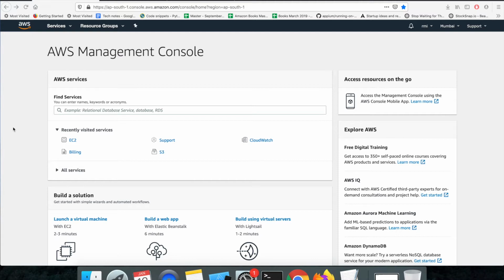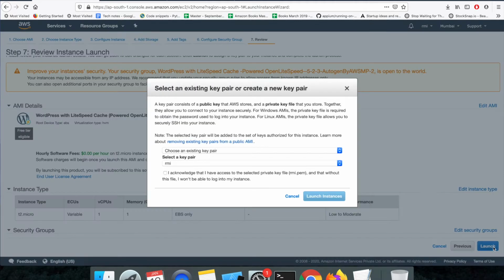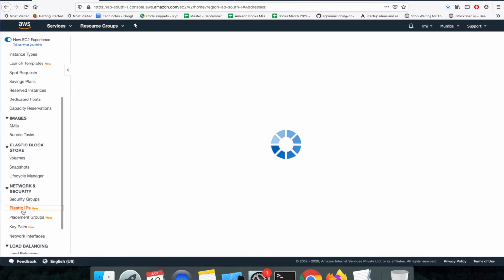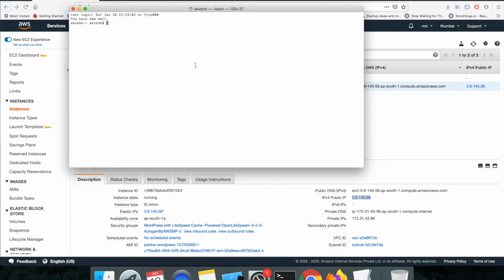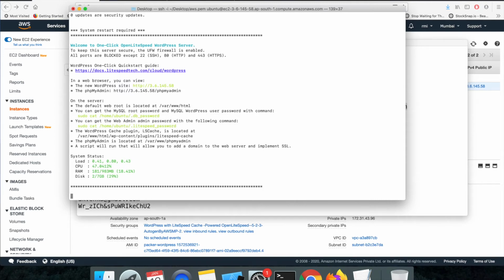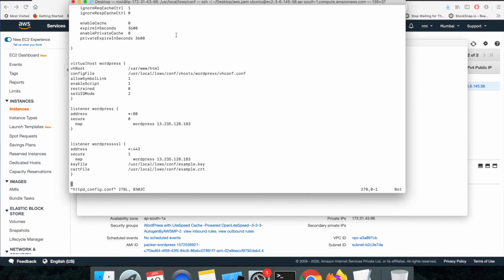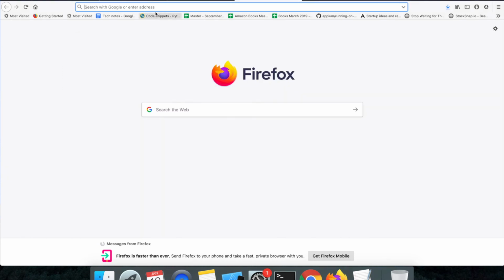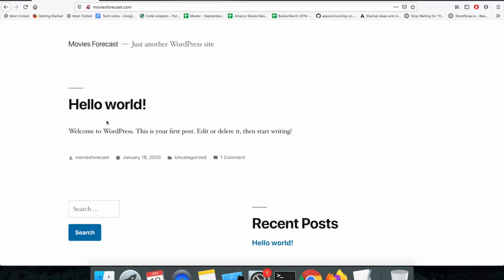How To Build A Website with WordPress [EASY]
7 Easy steps to create a WordPress website. We will be using free AWS tier to host our WordPress blog with OpenLiteSpeed server which is super fast.

Before going through the below steps please create a free AWS account and purchase a domain name of your choice.

Step 1: Launch an EC2 T2 Micro Instance on AWS with OpenLiteSpeed Server. Ensure you only choose t2 micro since only this is Free Tier eligible

Step 2: Allocate and assign an Elastic IP to the newly created instance

Step 3: Add the Elastic IP to your domain's A record

Step 4: Login via ssh to the instance using the pem file

Step 5: Update the domain name in httpd_config.conf

Commands:

sudo su
cd /usr/local/lsws/conf
vim httpd_config.conf

Step 6: Restart the OpenLiteSpeed Webserver

Commands:

/usr/local/lsws/bin/lswsctrl stop
/usr/local/lsws/bin/lswsctrl start

Step 7: Load your new WordPress website

This is a very simple to quickly build and launch your WordPress website. Get started now and share your amazing stories with the world.